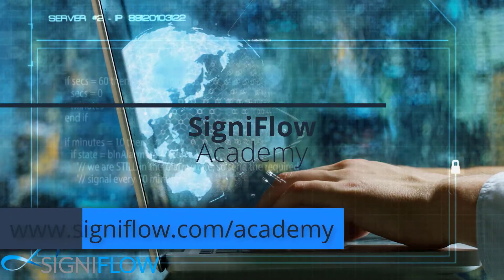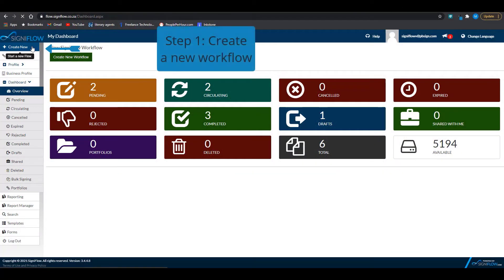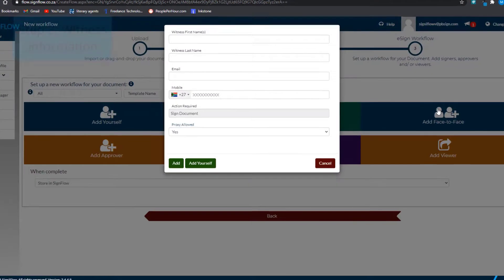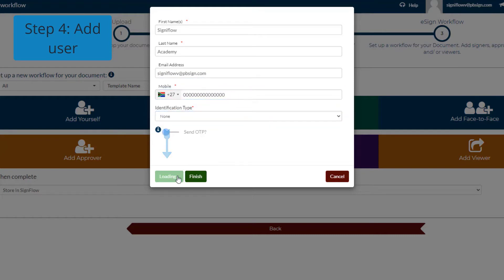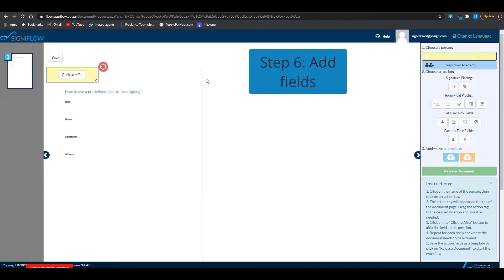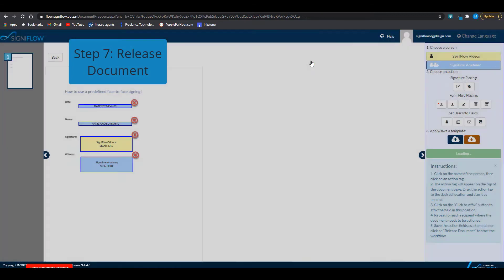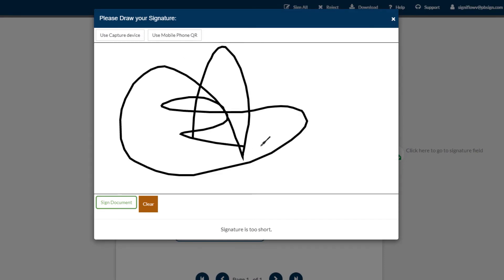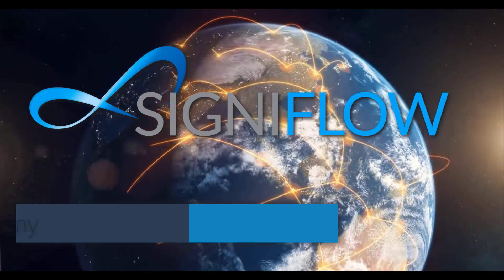How to use SigniFlow's predefined face-to-face signing (i.e. when the user is known to you)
Face-to-Face Signing is a feature SigniFlow added to allow for ordinary electronic signatures to be turned into cryptographic digital signatures, on the fly.

This video will take you through the process of adding a face-to-face signer (witness) to a document, as well as signing the document.